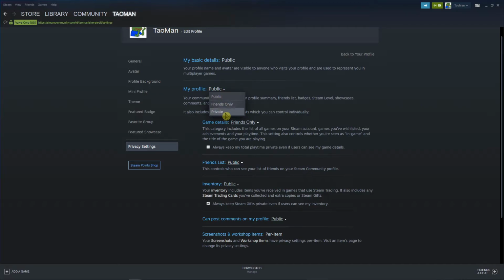How To Make Friend List Private On Steam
GET AMAZING FREE Tools For Your Youtube Channel To Get More Views:
Tubebuddy (For GROWTH on Youtube):

Placeit For Thumbnails Templates:
In this video you will learn How To Make Friend List Private On Steam